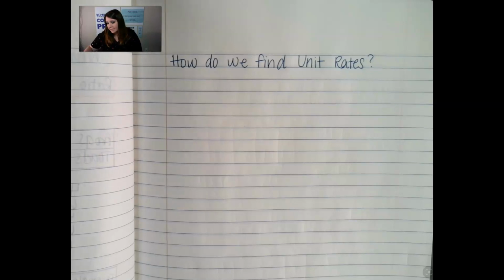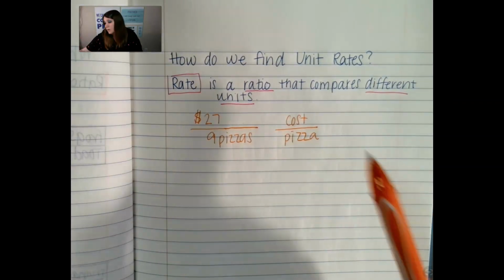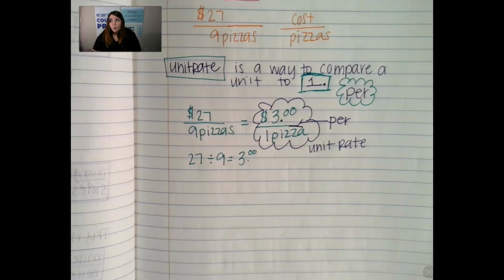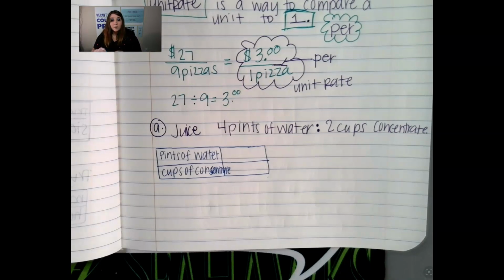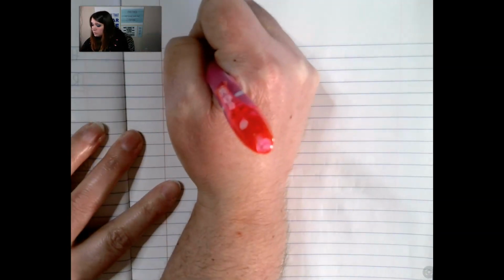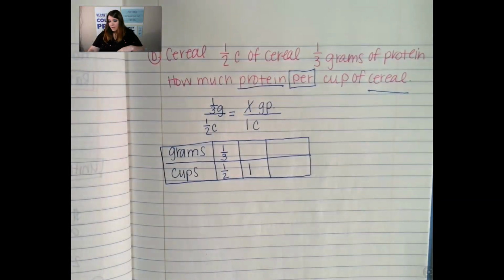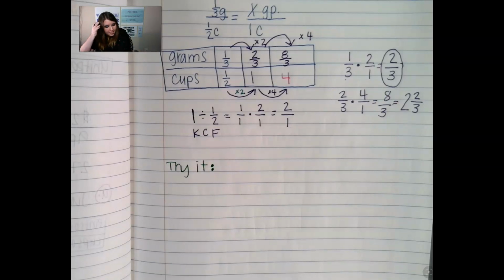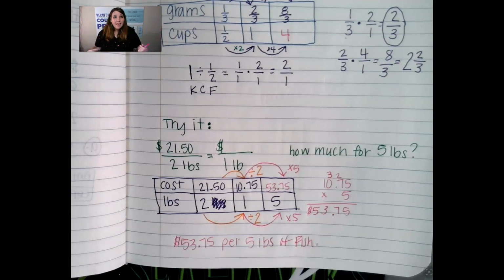3.3/D.2 Unit Rates